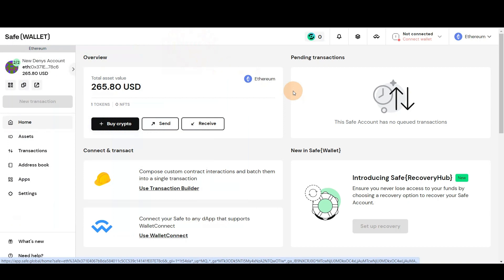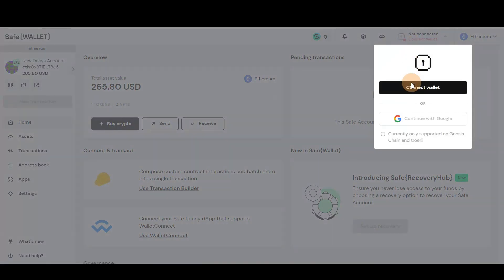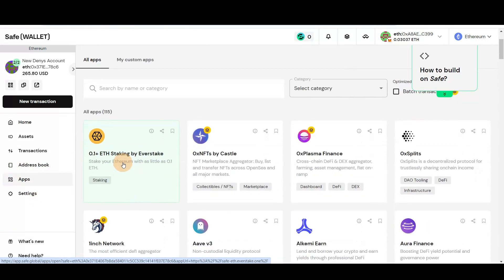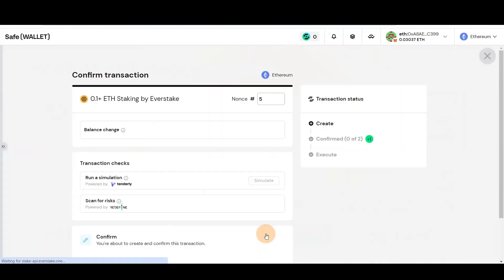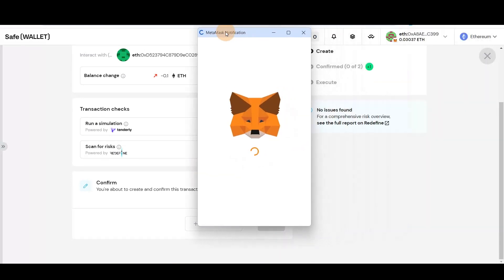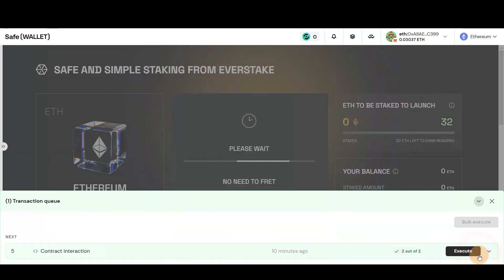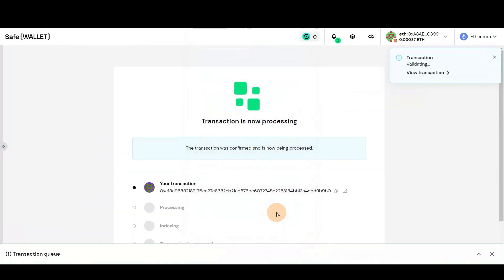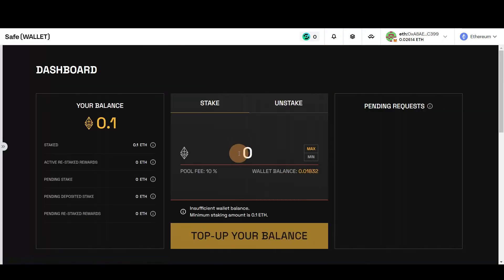Simple Staking via Safe Wallet & Metamask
Want to earn rewards on your Ethereum but don't know where to start? Look no further than Everstake!

This video explains how to stake your ETH with Safe Wallet and Metamask in just a few simple steps, even with as little as 0.1 ETH!